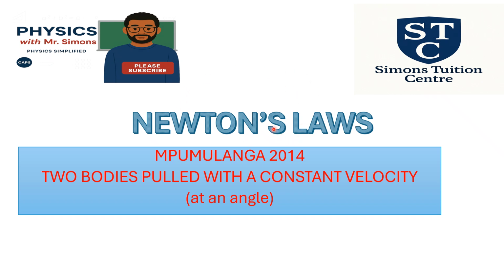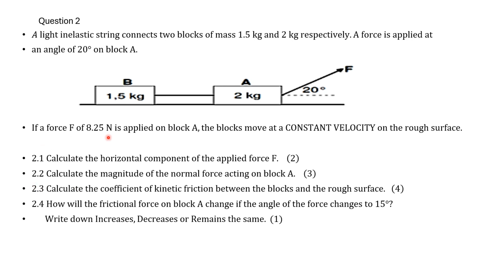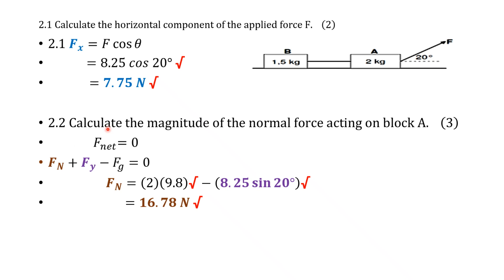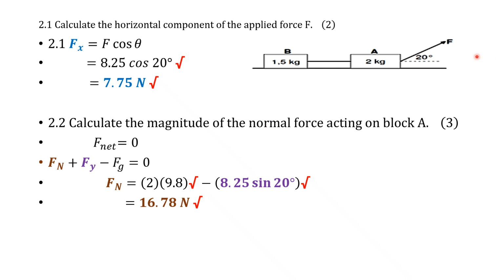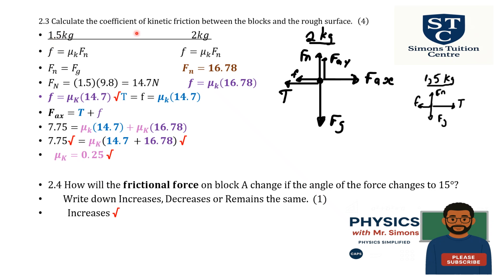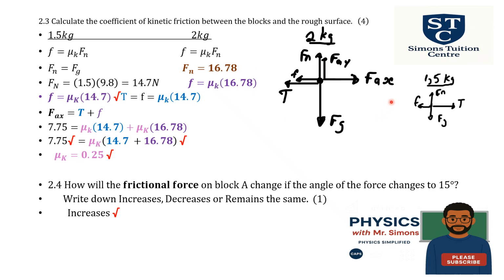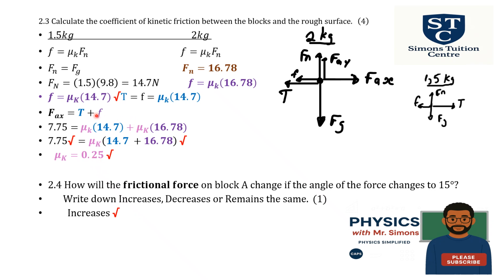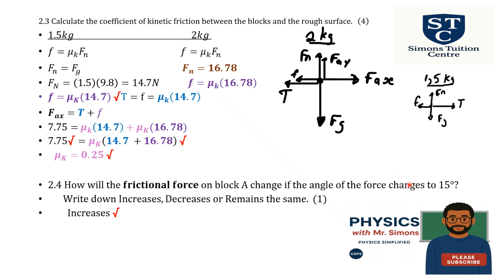2 3 4 NEWTON’S LAWS Two bodies pulled with constant velocity at an angle